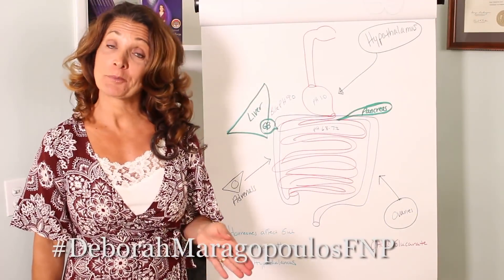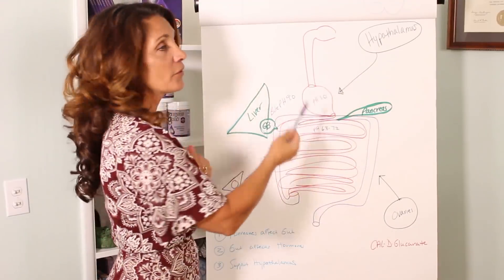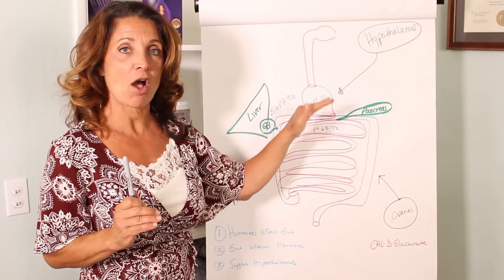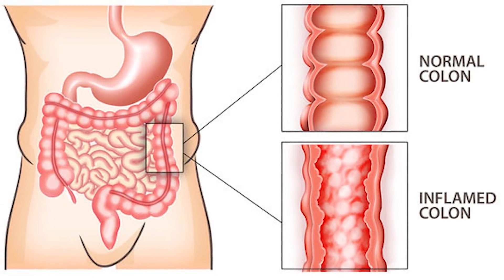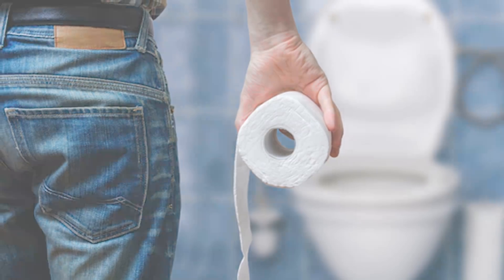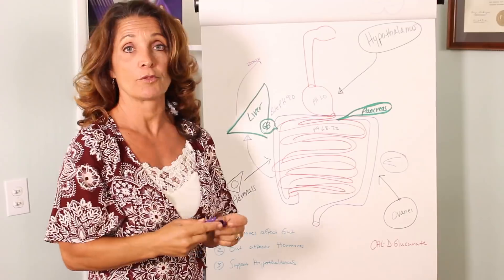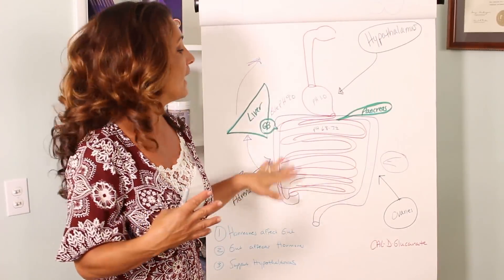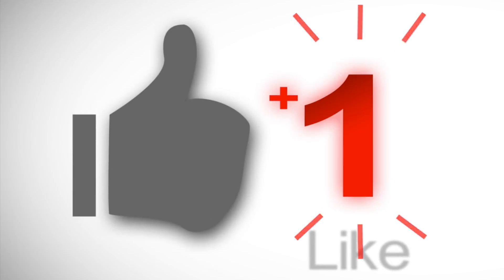Digestion and Hormones | Improve Helpful Microorganisms In Your Gut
Why does early Pregnancy cause nausea in our gut? How does the metabolism of our Gastrointestinal tract affect our hormones? Welcome to another episode of the Hormone Healing Show, where Deborah Maragopoulos FNP  will detail the relationship between Hormones and our Digestion. Watch to discover the harmony that is possible between our glands and our guts!

The Hormone Queen has studied endocrinology for years, and she’s ready to share her wisdom with you. Are you having Acne or hormone overdose symptoms? In the video above, she explains how our digestion leads to hormone imbalance, and what you can do to help yourself. Especially important are probiotics, or the helpful microorganisms in your gut and how they can affect your Hormone Metabolism. Once you have watched the video, check out the Health Product made by Deborah FNP to help you keep digestion and hormones in balance: Genesis Gold.